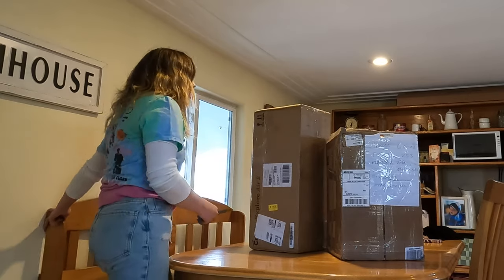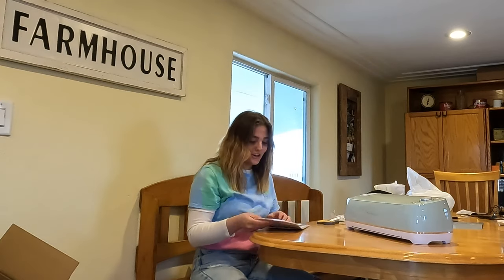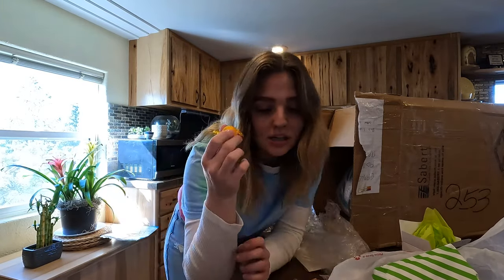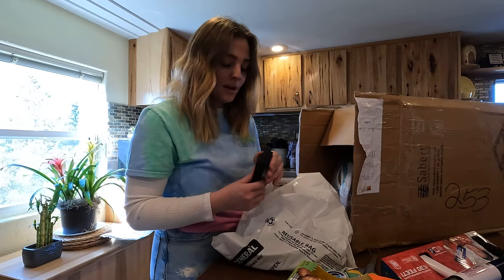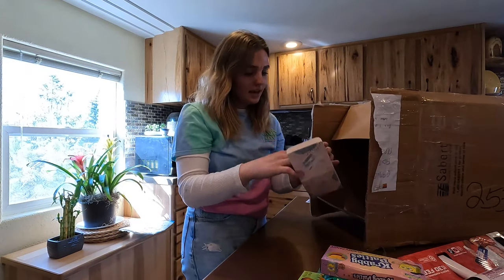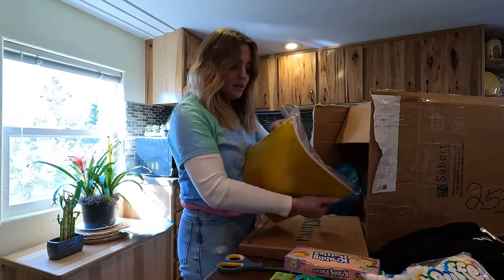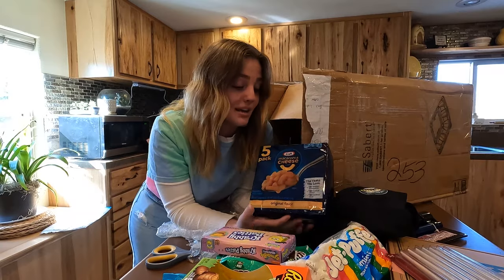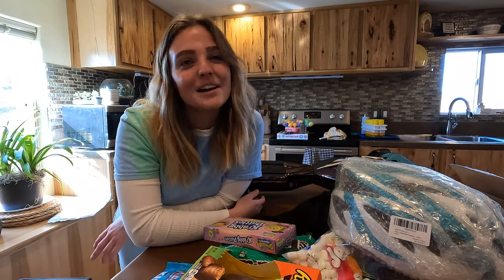PO Box Opening! 55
Hey guys! I hope that you enjoyed this video!